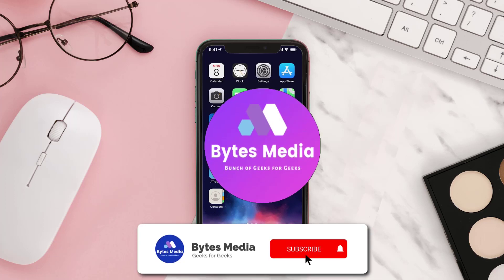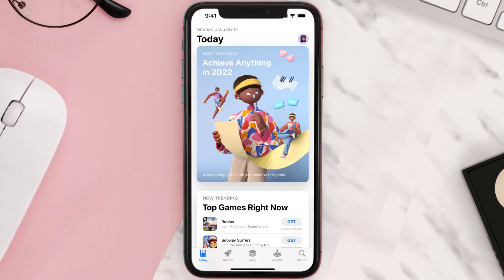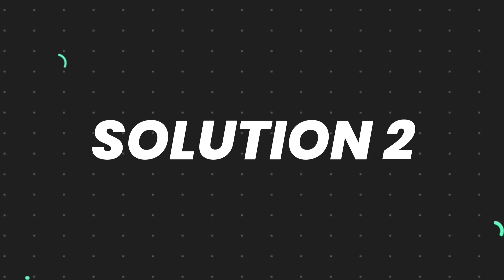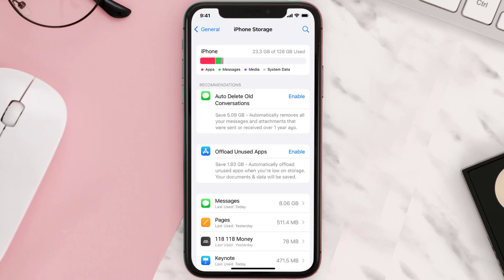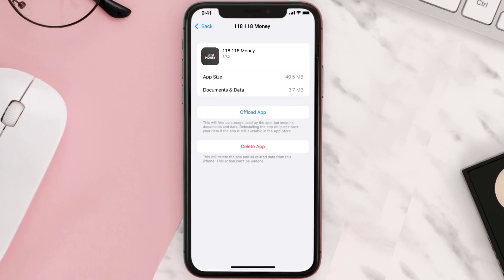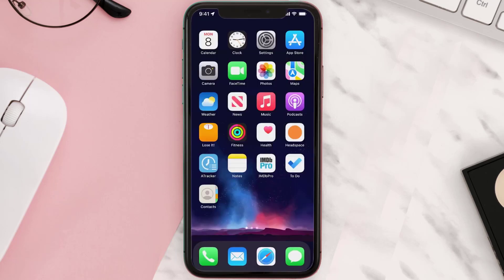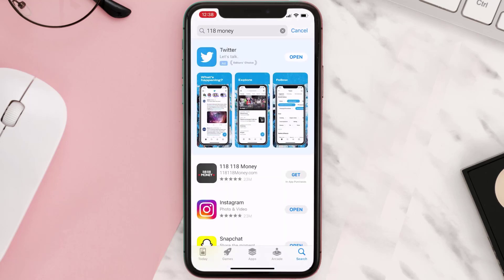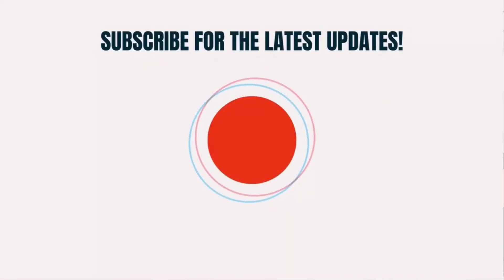118 App Not Working: How to Fix 118 118 Money App Not Working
118 App Not Working: How to Fix 118 118 Money App Not Working

In this video, I'll show you How to Fix 118 App Not Working. This is the easiest and fastest way to Fix 118 118 Money App Not Working. Make sure you watch until the end of this video to find out How to Fix 118 118 Money App Not Working on Android and iPhone. These methods work on Android as well as iOS 11, iOS 12, iOS 13 and iOS 15. Hope you enjoy!

Video Parts:
00:00 Intro: How to Fix 118 App Not Working
00:07 1.Solution: Update 118 118 Money App
00:26 2.Solution: Clear 118 App cache files
00:55 3.Solution: Delete and Reinstall 118 118 Money App
01:17 Outro: Ending

Topics Covered:
Bytes Media
how to
how to fix
118 118 app not working
why is my 118 app not working
118 118 Money
118 118 app
download 118 118 app
118 118 credit card login
118 money live chat
118 118 money loan top up
118 118 credit card maximum limit
how to Fix 118 118 Money App Not Working
is the 118 118 app not working
how to approve a transaction on 118 app
is 118 118 money legit
118 118 money review
118 118 money ways to pay
ios
app
android